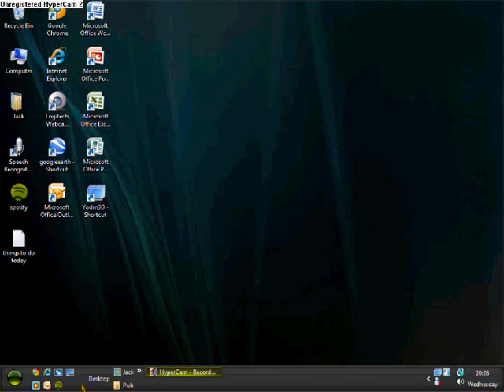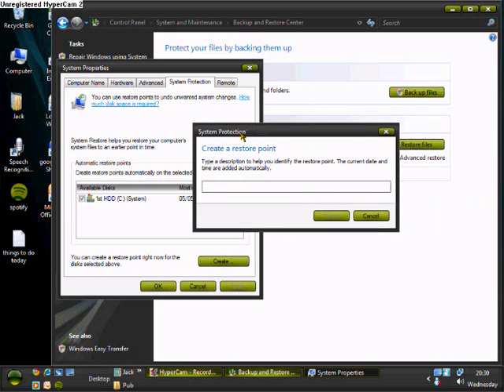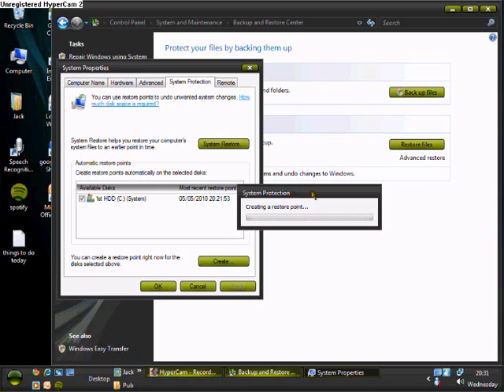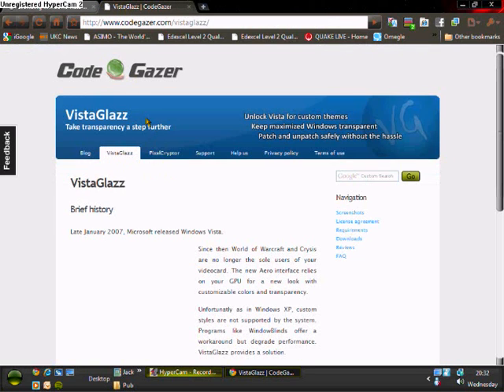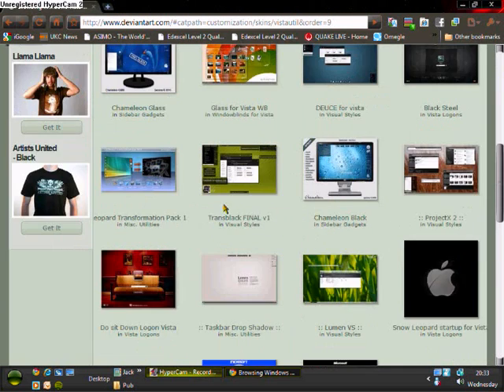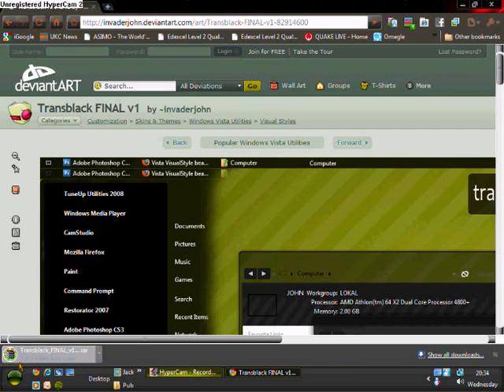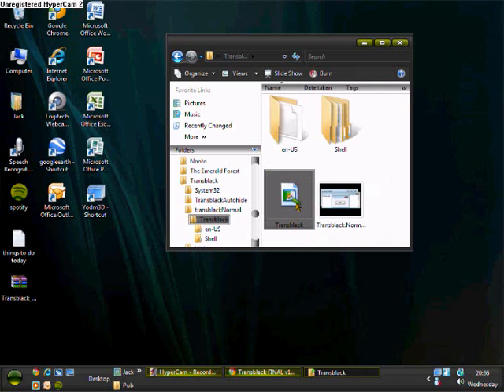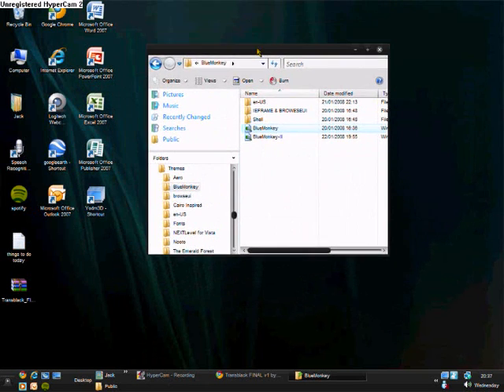How to install any theme on windows vista (the easy way)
This tutorial should explain how you can change your windows vista theme if you like it comment and I will make some other vids on how to make your pc awesome, sorry but hycam2 for some reason did cut out my gagit sidebar and my user logo so don't be alarmed by that if you screw it up through your clumsiness I will not be held responsible, you do it at your own risk and these are the links you will need to find the theme's and patch your pc before you can use them